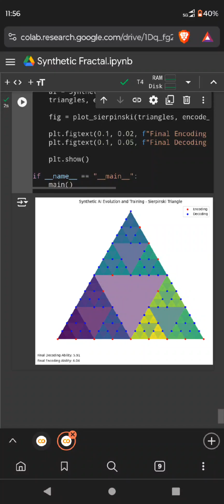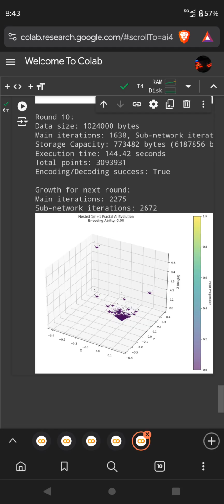exploring "Synthetic AI" for data encoding and decoding with error correction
xploring "Synthetic AI" for data encoding and decoding with error correction. The repository includes various Jupyter Notebook files showcasing different approaches using fractals, including Sierpinski triangles, nested 1/n+1 fractals, and exponential canopy fractals, for representing and storing data. The projects leverage GPU acceleration for faster computations and implement error correction mechanisms to ensure data integrity. The code explores the ability of a trainable AI to evolve its encoding and decoding abilities over time, aiming for efficient data storage and compression.